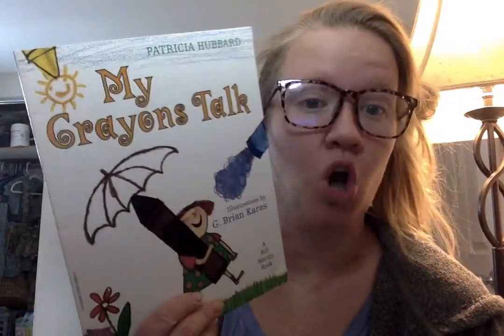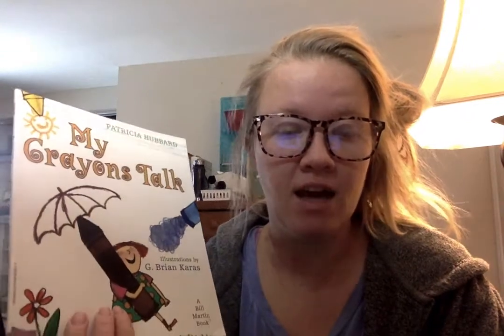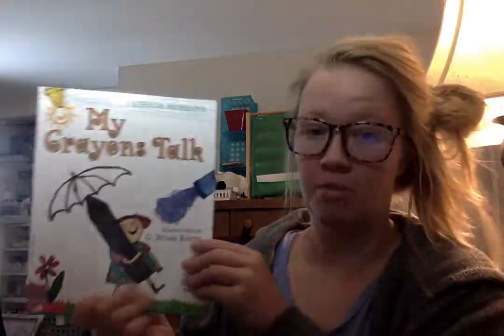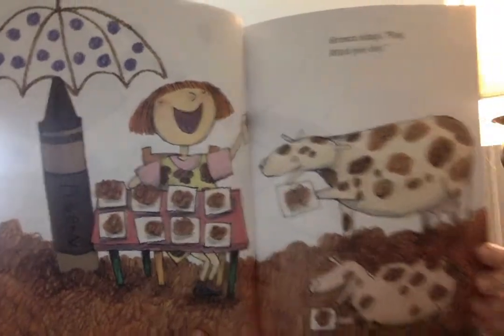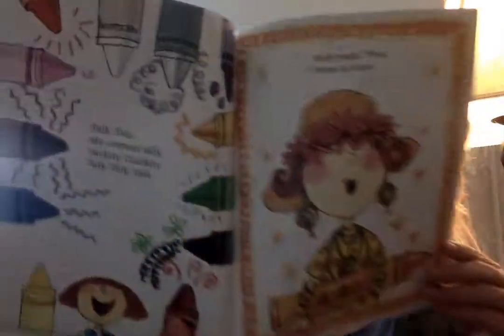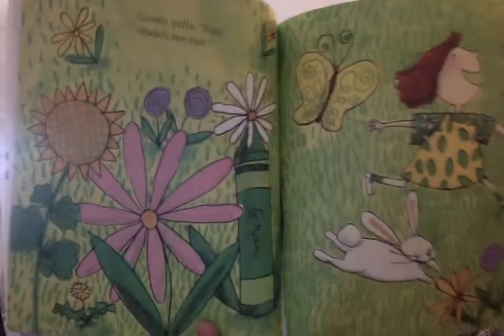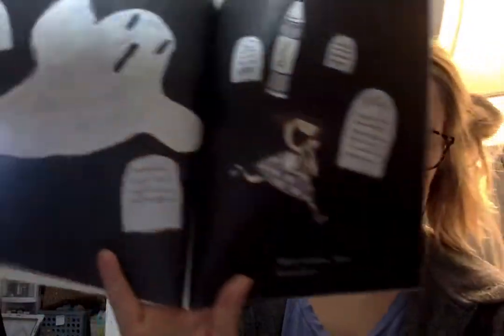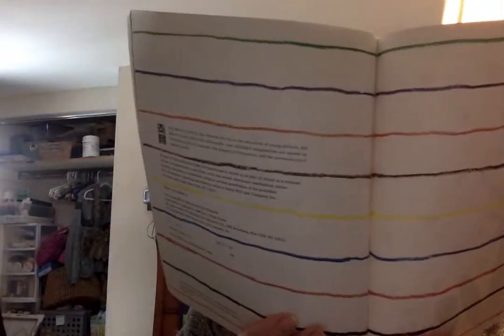Adapted Story- My Crayons Talk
This is an adapted Story for students with Multiple Disabilities.

Our story this week is My Crayons Talk.

To make this story adaptive you can record on their speech output device any of these phrases:
- "I like _____ (fill in favorite color)"
- "My Crayons Talk!"
ETC.

To make it more sensory and tactile give your student something that is their favorite color. (ie. blue stuffed animal, red pillow, yellow crayon, etc.)